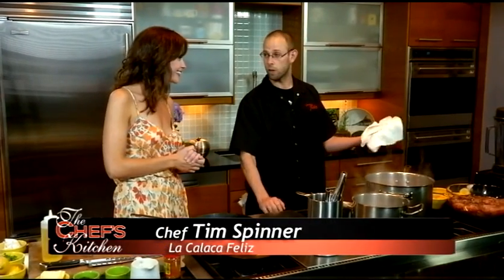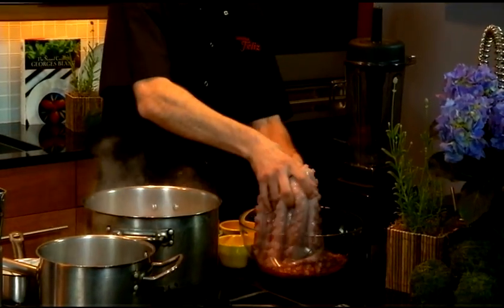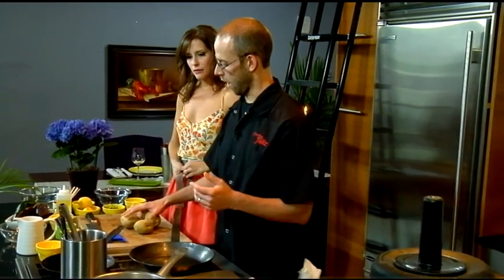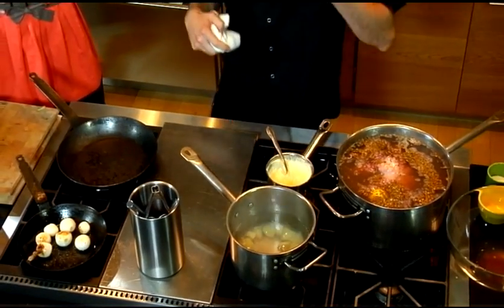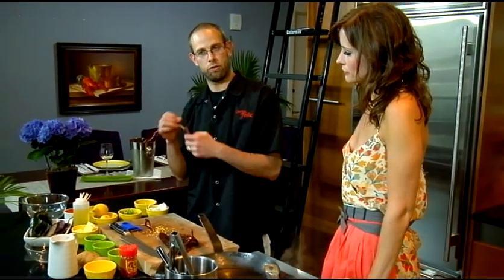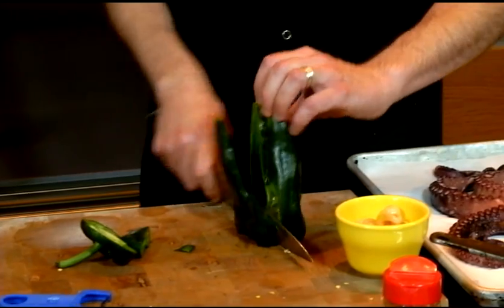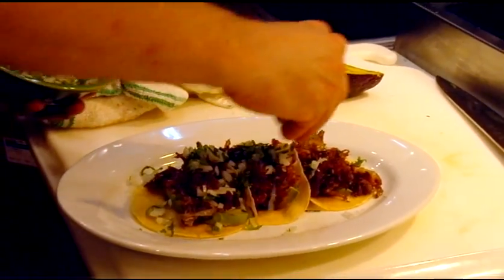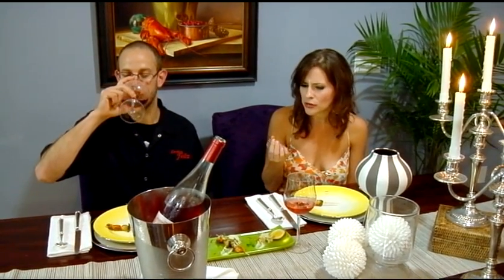Tim Spinner makes Pulpo Skewers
Tim Spinner makes Pulpo Skewers using Dorot herbs